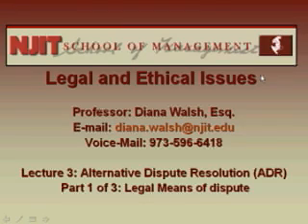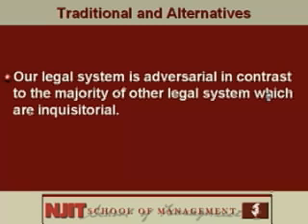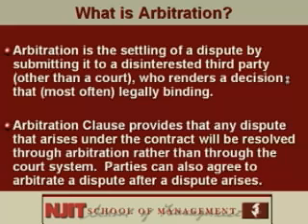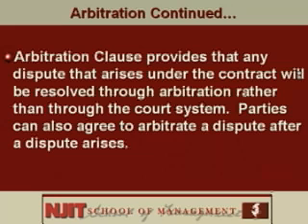NJIT mgmt691 lecture3 alternative dispute resolutionadr